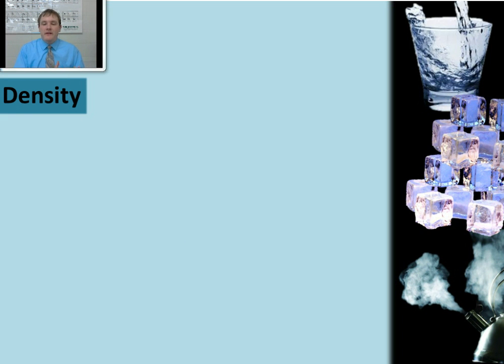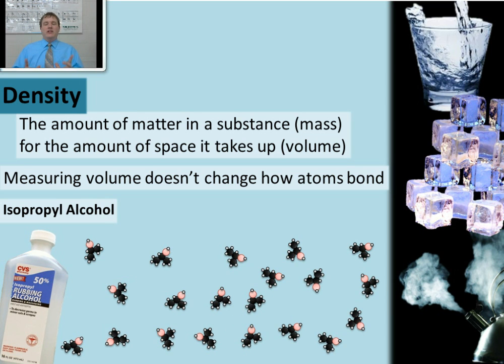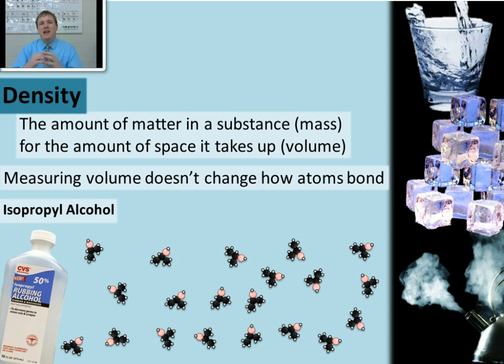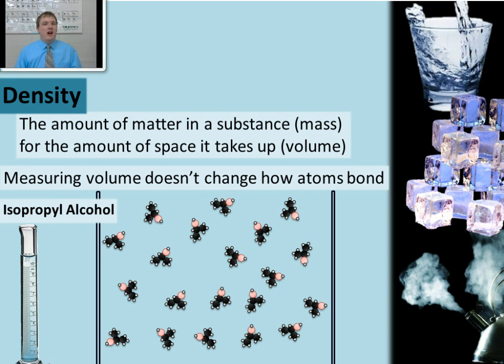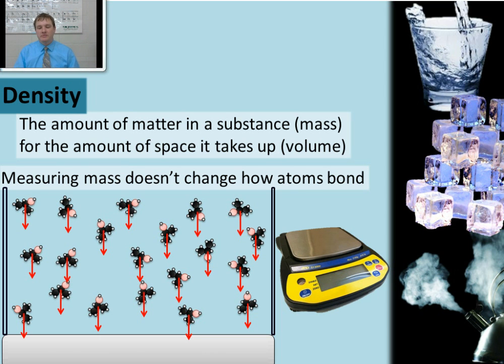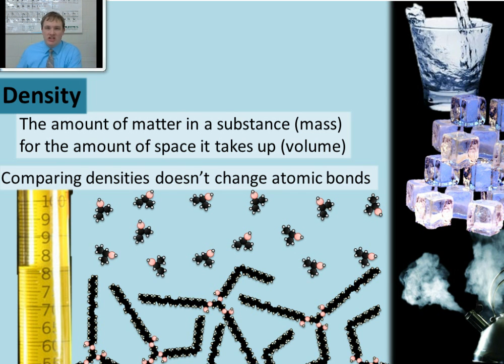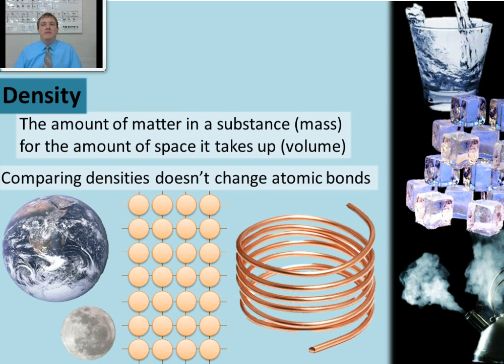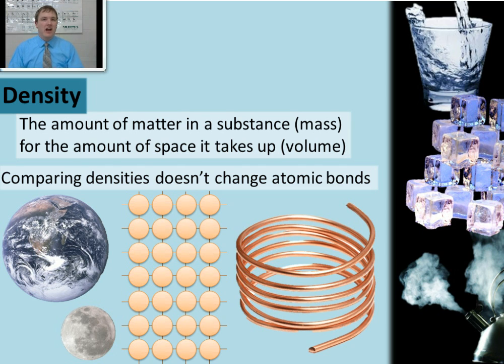Lesson 2.2.1 Physical Properties of Matter - Density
In this video you will learn how density is a physical property of matter. Any property that you can observe without changing the way the atoms of a substance are bonded is a physical property, and when you observe density (by observing mass and volume) you do not change the way the atoms are bonded. Therefore, density is a physical property.